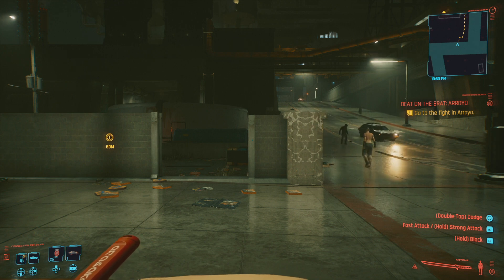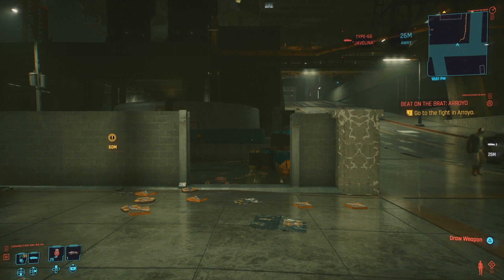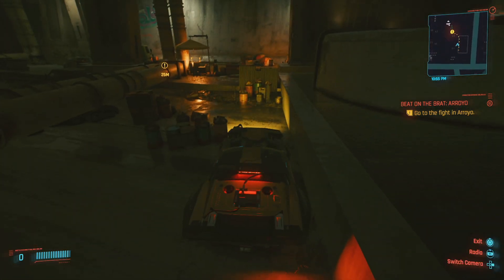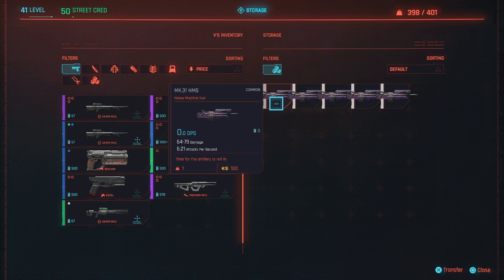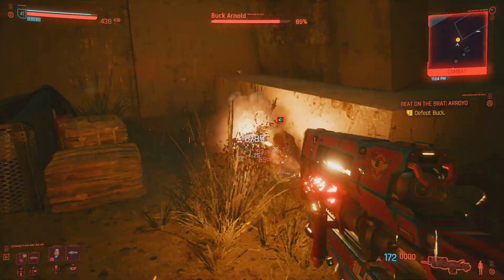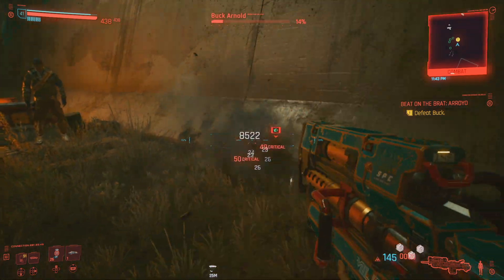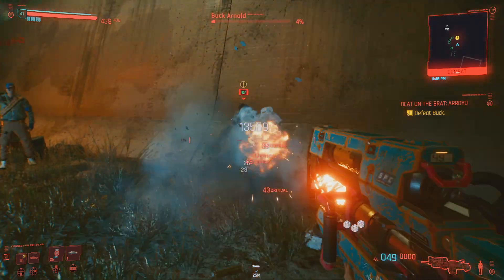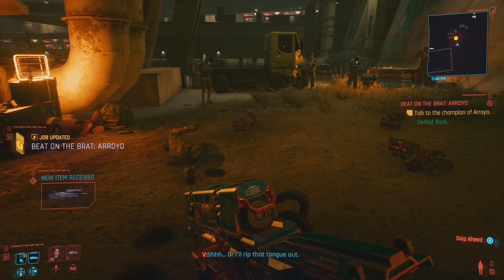How to Win Any Beat on the Brat Mission With a Cyberpunk 2077 exploit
We're here today to show you how to beat the melee fights missions with a simple Cyberpunk 2077 exploit. This Cyberpunk 2077 beat on the brat mission cheat is super overpowered and will make any of these melee fights easy.

You'll need to collect HMG's, link at the top of the description. Then go to the beat on the brat mission and carry the HMG's over to the ring. Drop as many as you think you'll need, start the fight, then pick them back up and start shooting. This will stun lock your opponent forever and you just win. And yes, you can pick up the HMG's off the ground once the fight starts.

There are other ways to beat these missions too, but this is the most fun way and the easiest since it stun locks the other person. If you're level 50 and crit for a million damage, you may opt to do some cheat method to use your normal gun, but if you're actually the appropriate level for the missions then the HMG exploit is the way to go.

Now you know how to beat the beat on the brat missions in Cyberpunk 2077 easily, quickly, and fast with a major exploit / cheat.